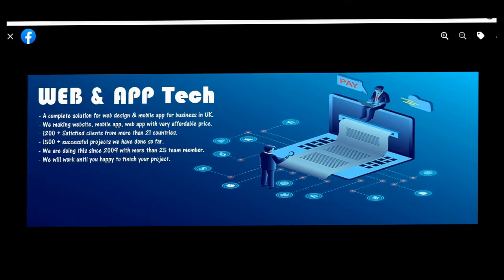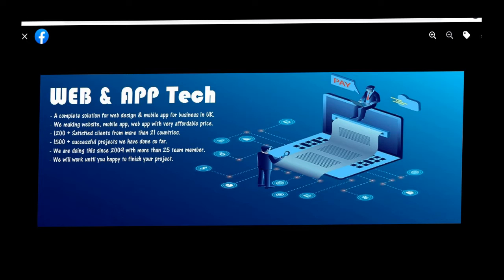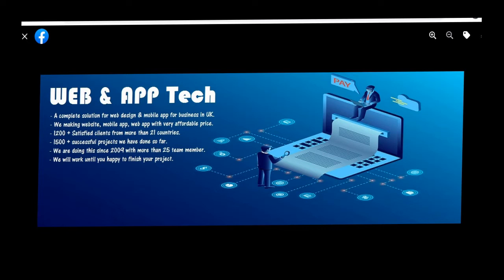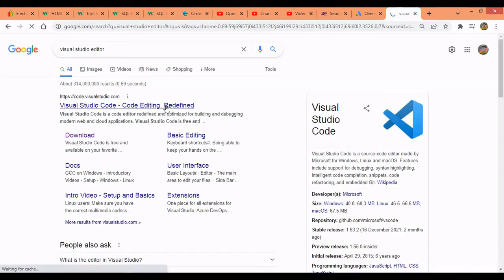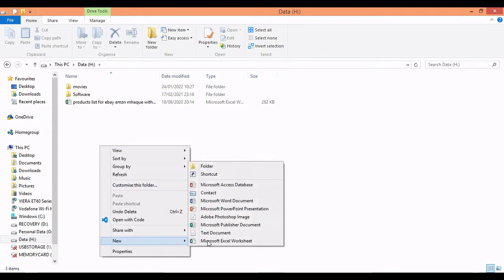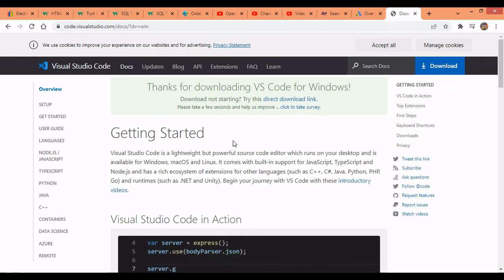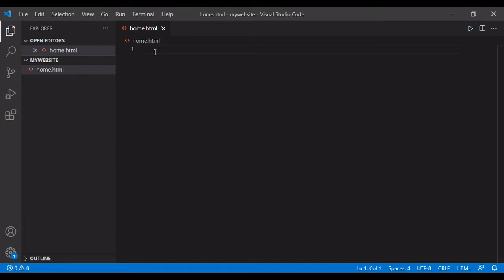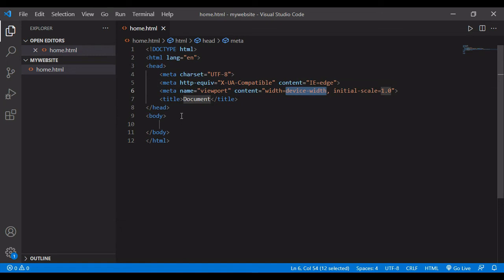Free online web designing course for beginners Lesson 1 html page structure html web template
This is our free online web designing course for beginners Lesson 1. In this video we have discussed on html page template, html document type, heading, page title, html body tag, html closing tag. This video will also show you how you can start creating your first html page of you website, what are the editor you need to use to design you web page.

It will be continuous free online web designing course for beginners which will be carried out at our channel. We will use HTML5 CSS Bootstrap and JavaScript to finish our intensive free online web designing course. You can ask me any question on the comment. I will definitely reply you as soon as I can.

Please follow each of the video that we will gradually make and check each link below to watch other video which will definitely made you a complete web designer.